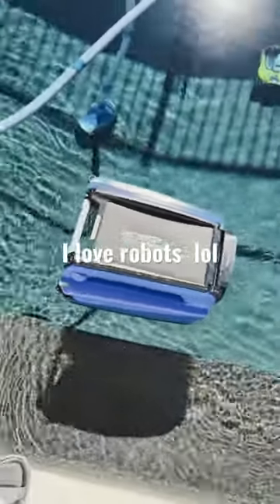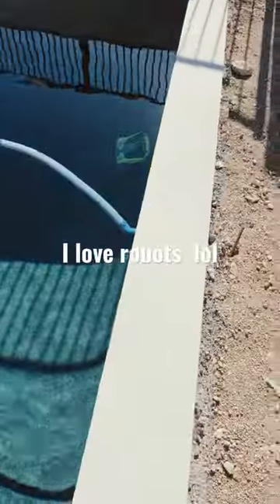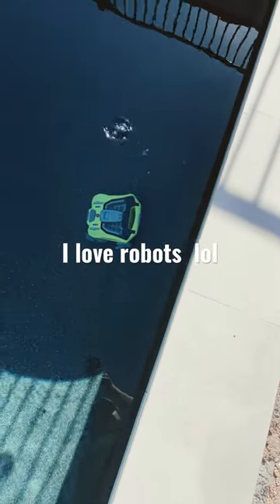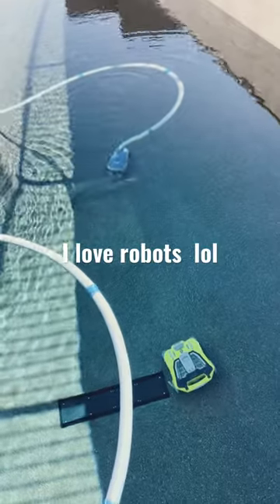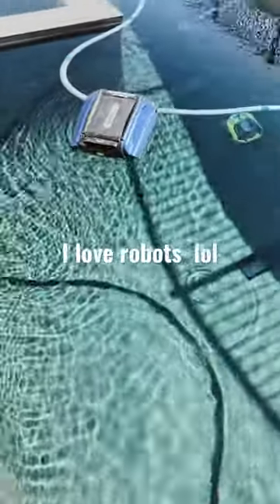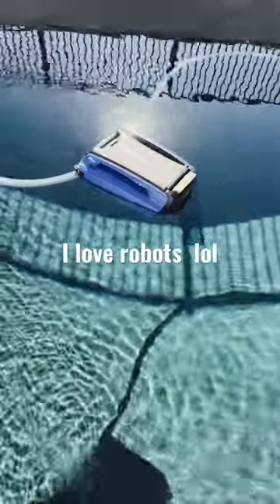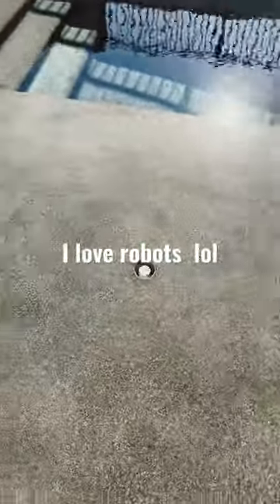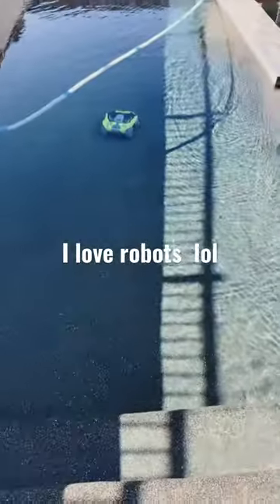Robots have invaded my pool - Solar pool skimmer by Betta and Battery pool vacuum